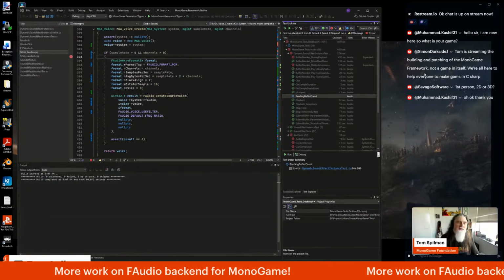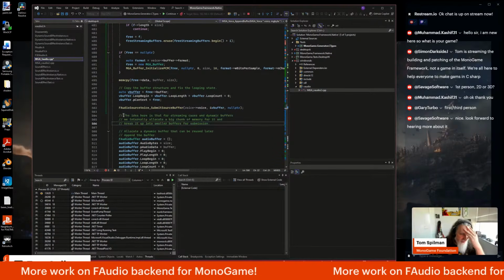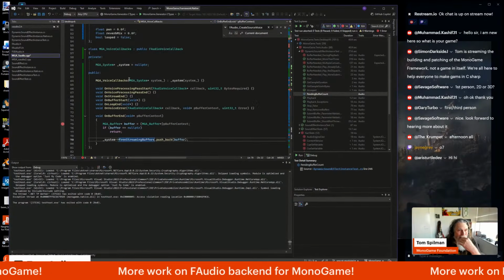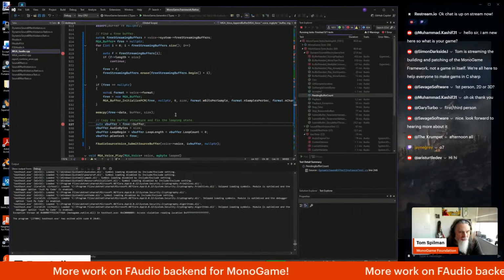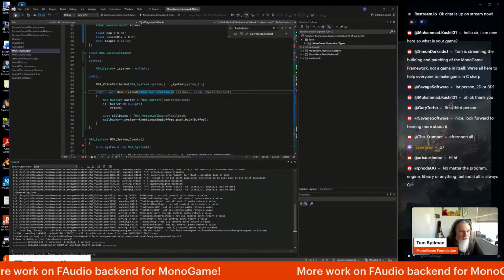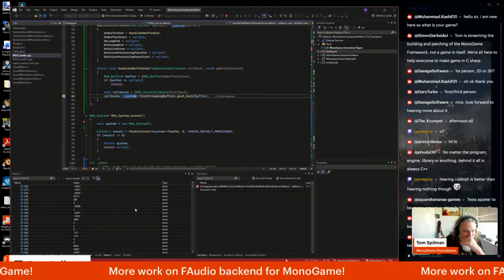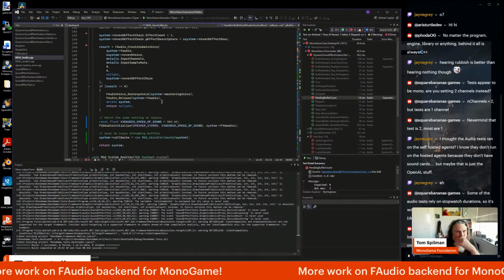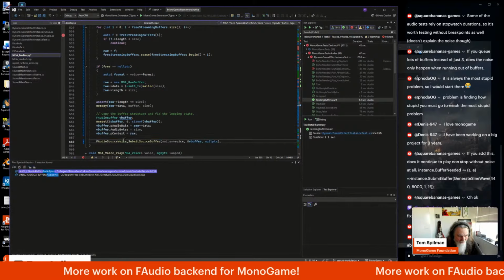MonoGame Code Time! w/Tom